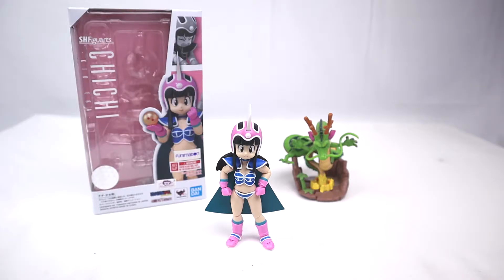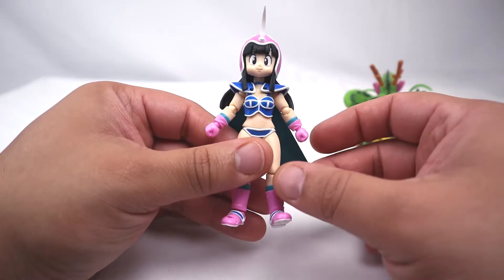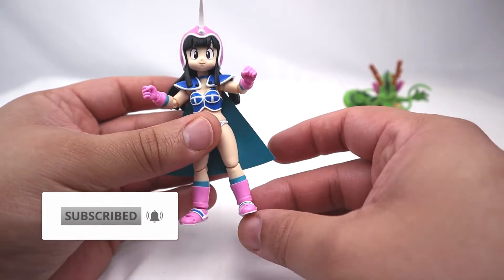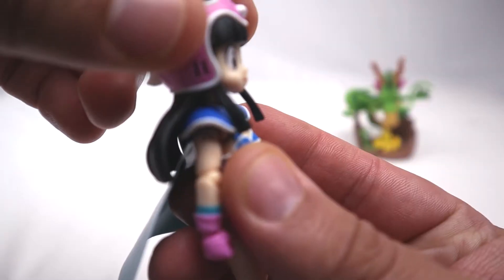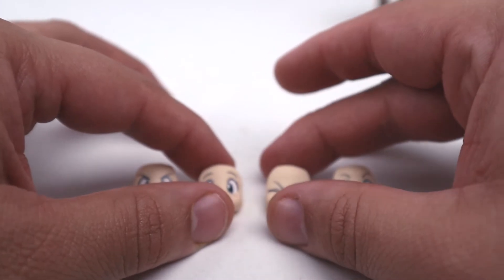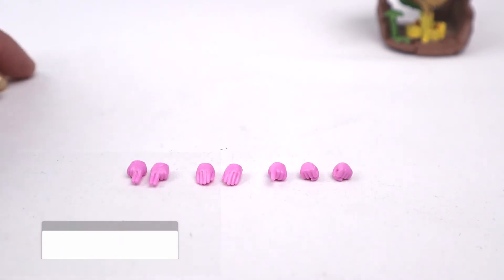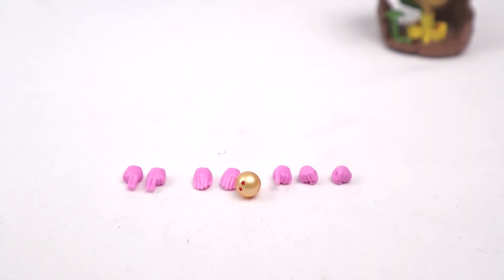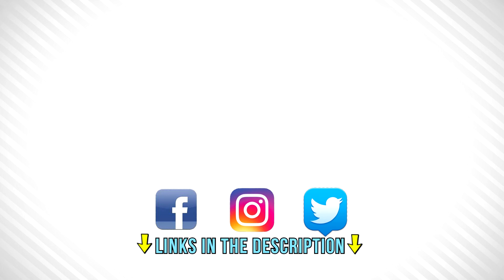S.H.Figuarts CHI CHI from Dragon Ball Action Figure Review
I have unbox and reviewed this figure from S.H.Figuarts. They capture the true character from Dragon ball anime.

Gear List
Canon M50

Looking for a place to get these Fantastic Action Figures